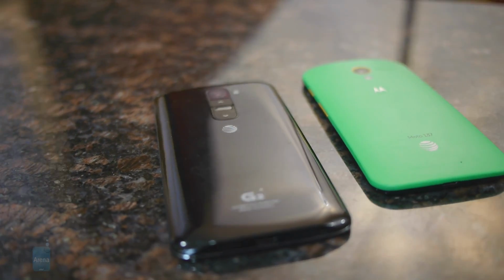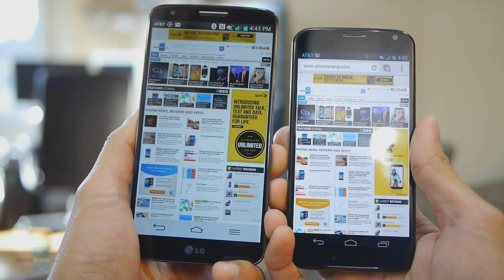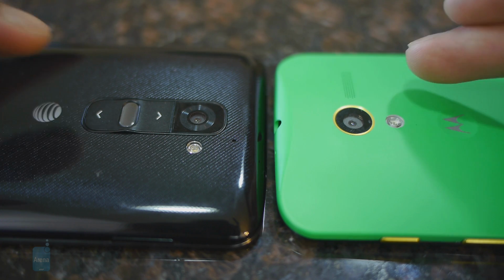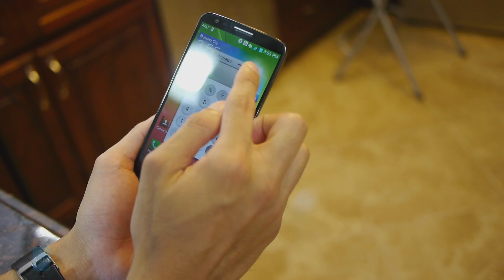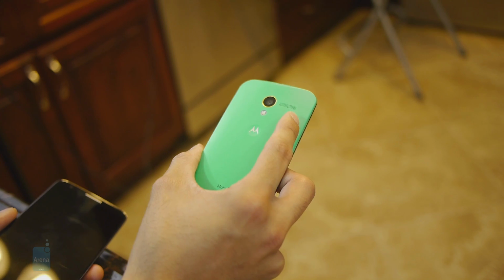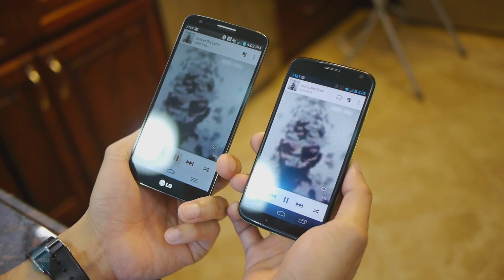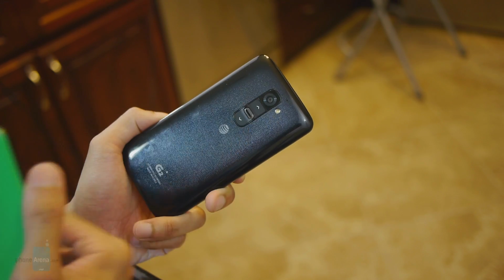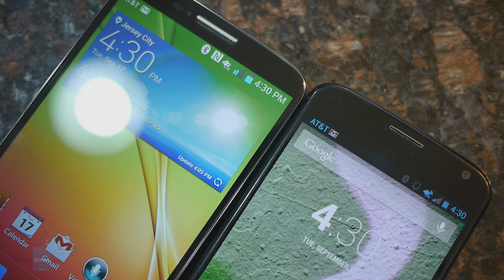LG G2 vs Motorola Moto X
Just a month ago, the Motorola Moto X showed us how it's possible to make Android easy to use -- while also giving consumers the power to personalize the design of the handset. And even more recently, the LG G2 has proven to be a remarkable figure as well, seeing that it's rich in the specs and features department. With these two poised to challenge one another, it's only natural to stack them up side-by-side to figure out which one has the staying power to outlast the other...